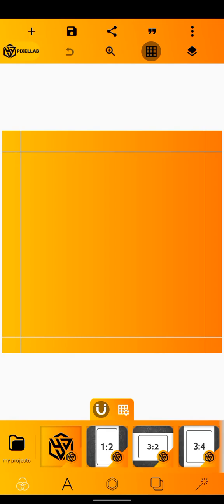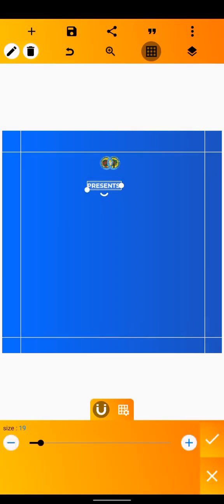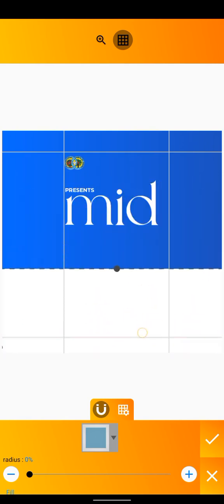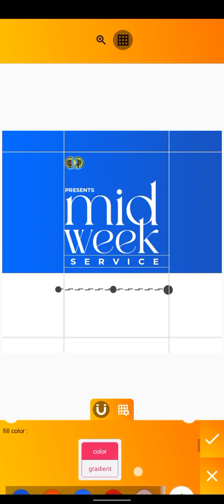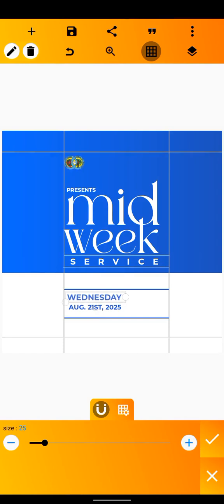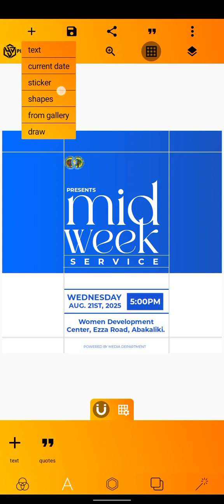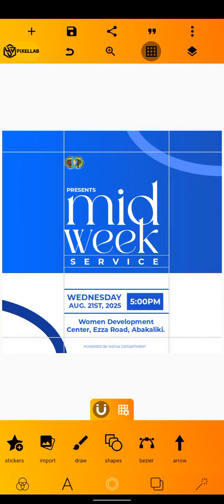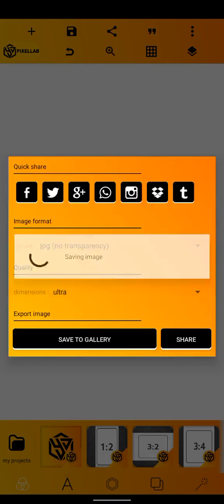Simple Flyer Design Tutorial